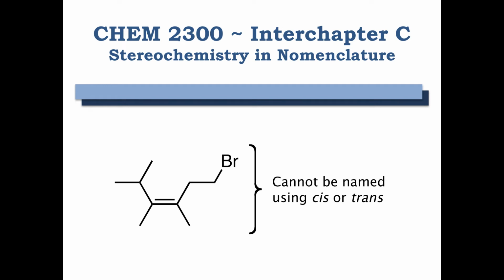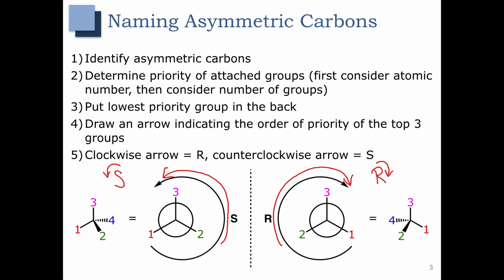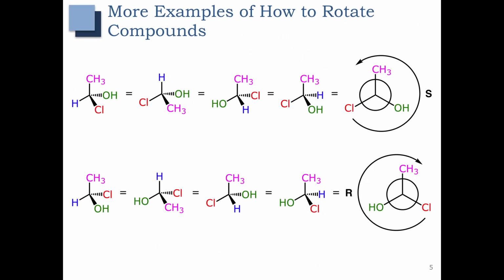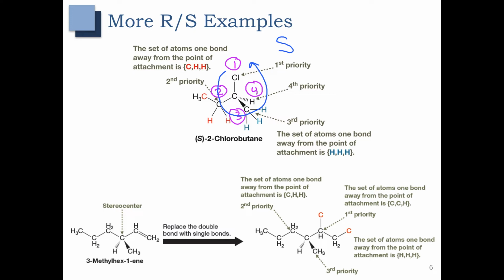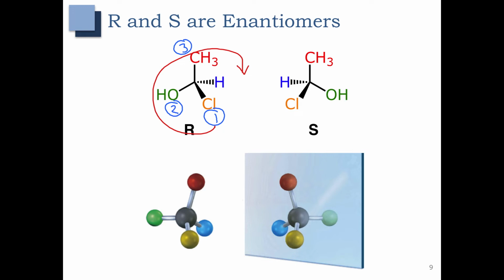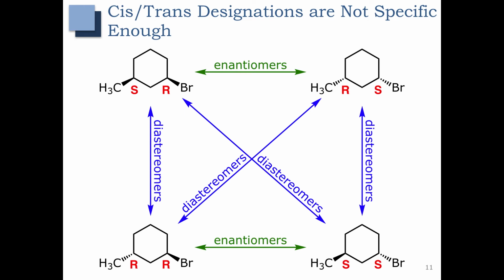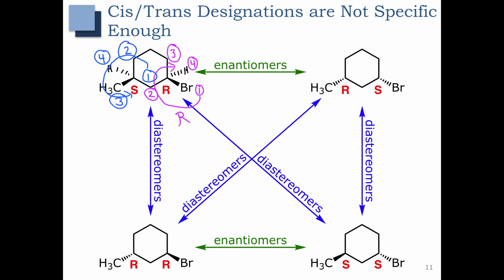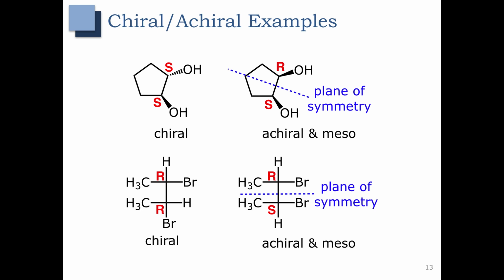Int C - Part 1 - Naming Asymmetric Carbons using R/S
Interchapter C - Part 1 of 2 - Naming Asymmetric Carbons using R/S